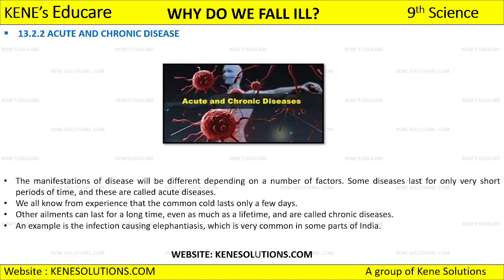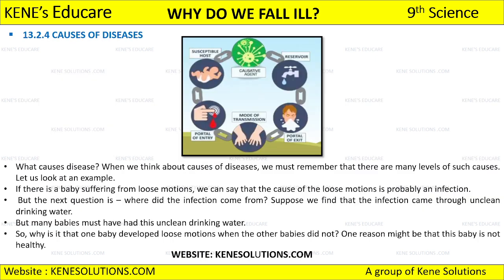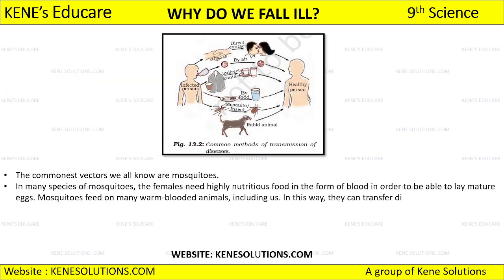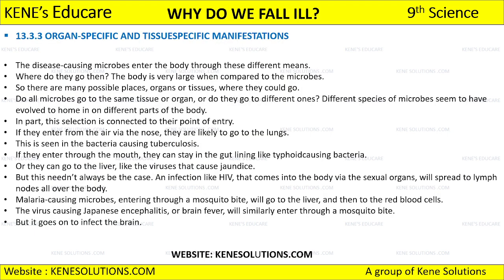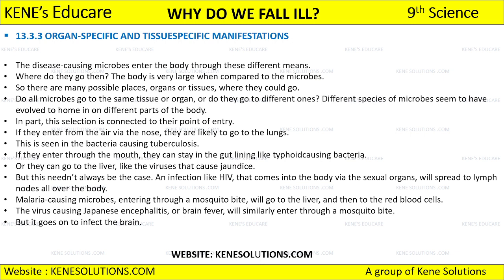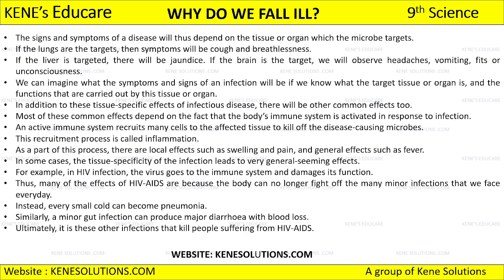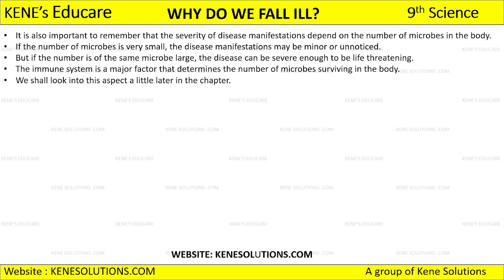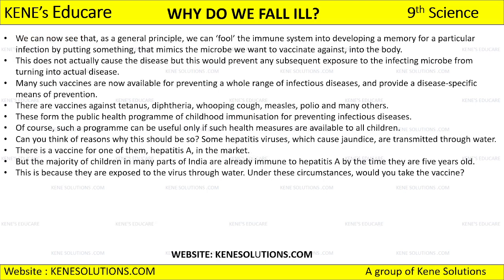Chapter 13 | Part 8 | Why Do We Fall Ill | Science | Class 9 | CBSE Board (NCERT)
Lesson    :  Why Do We Fall Ill
Subject    : Class 9 Science Chapter 13
Book        : NCERT Science